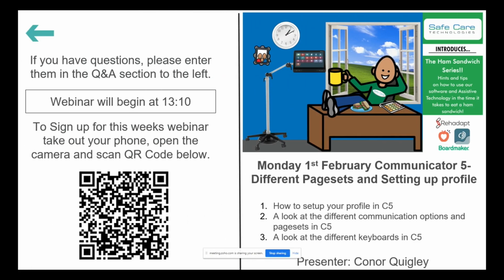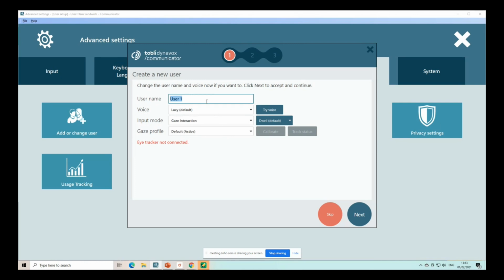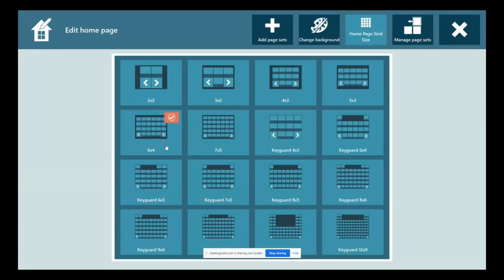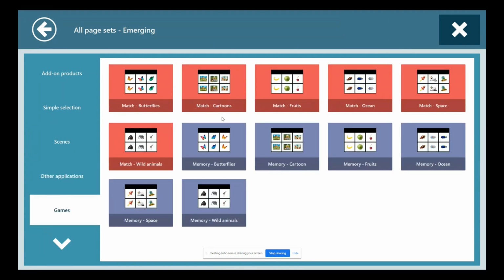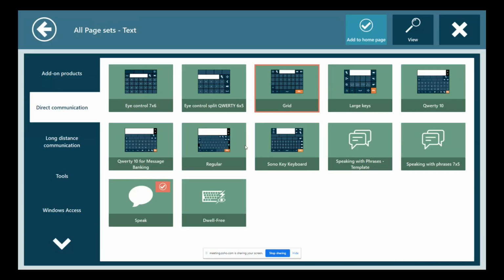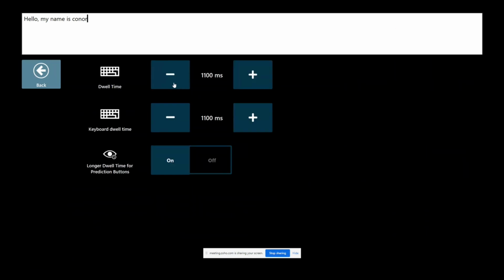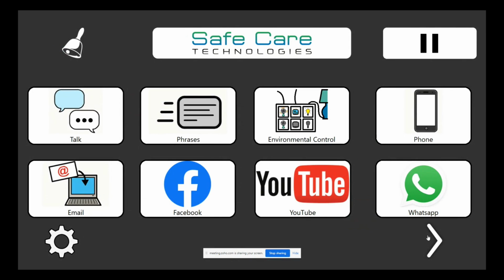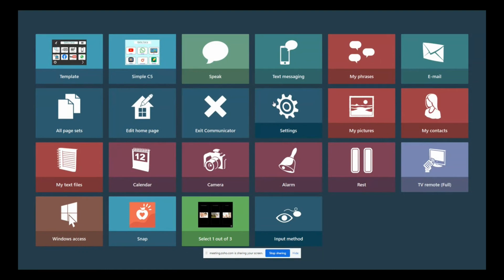Communicator 5: Setting up your profile and choosing pagesets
In this quick session we shall show you how to get up and running with Communicator 5. We will start by showing you how to Install C5, setup your profile, pick your suitable pageset and edit your home screen as well as choosing your communication options